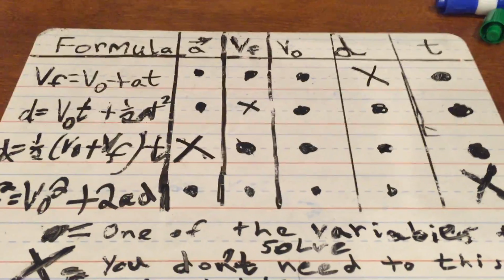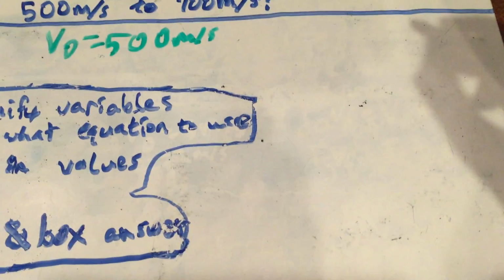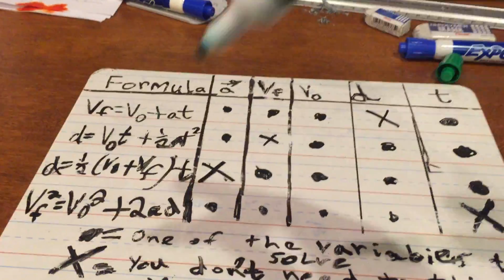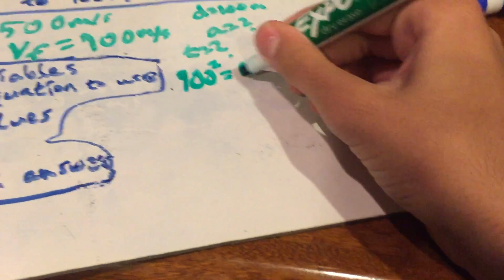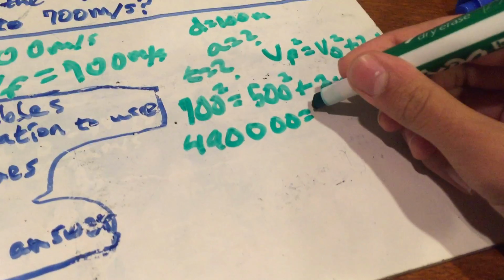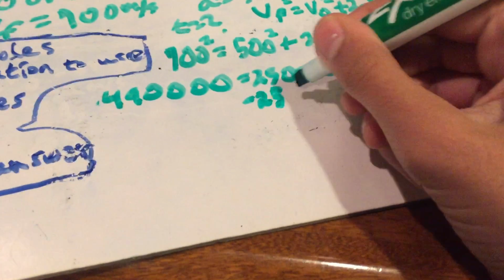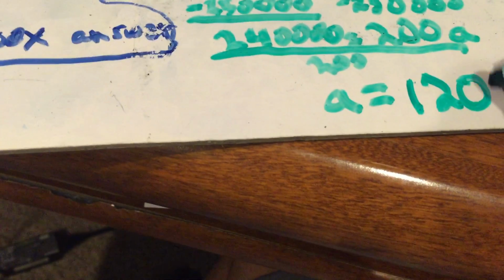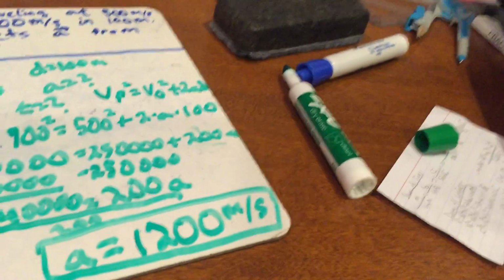Advanced acceleration equations part 5